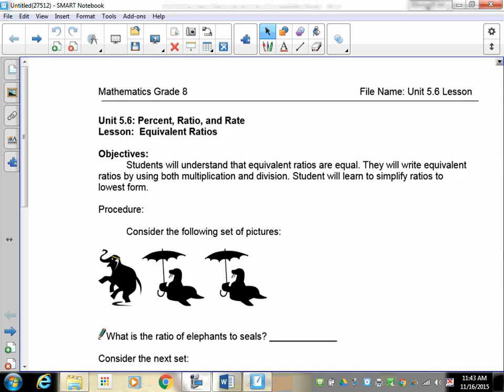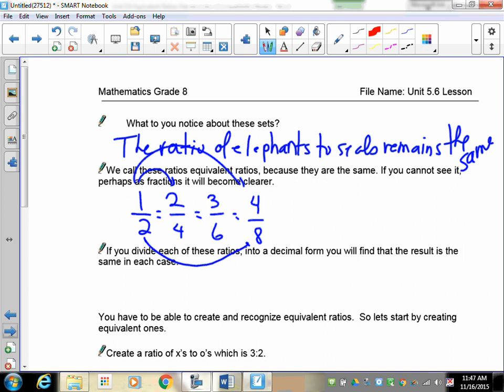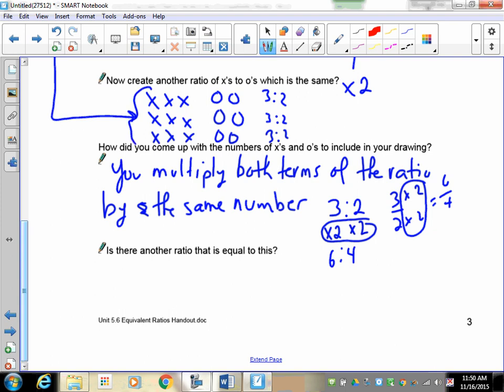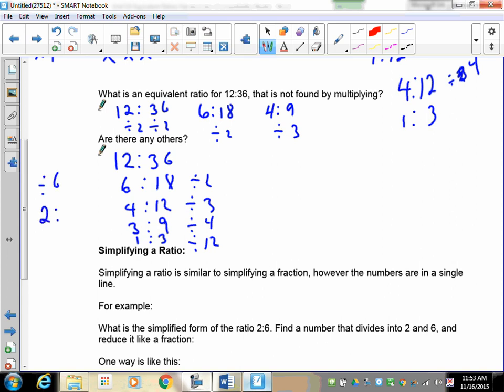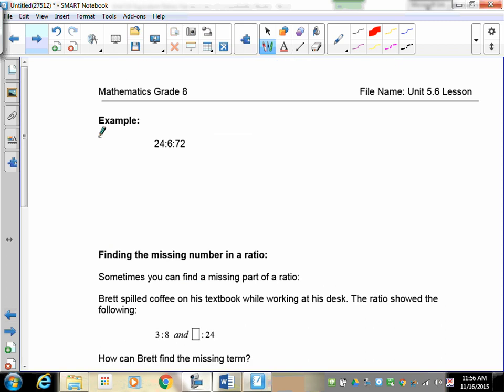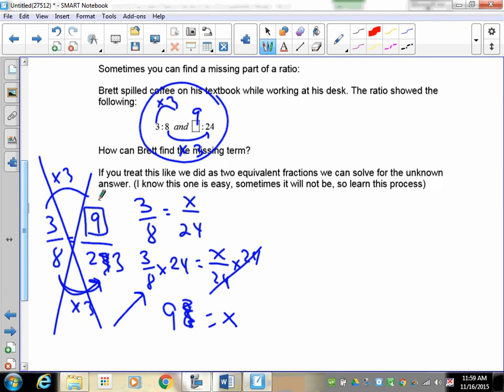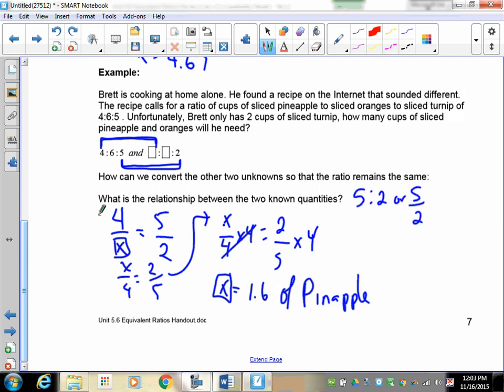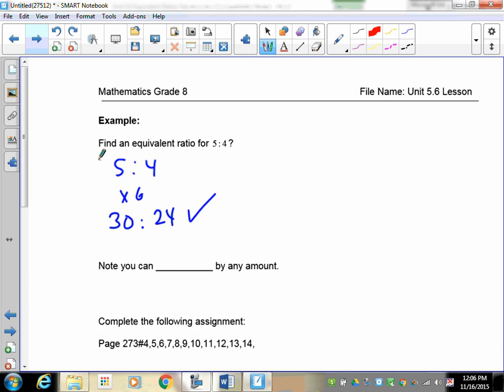Grade 8 Math Lesson 5.6 Equivalent Ratios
Students will learn about equivalent ratios and learn to reduce them to lowest form. This is a skill that is used in comparing rates later on.